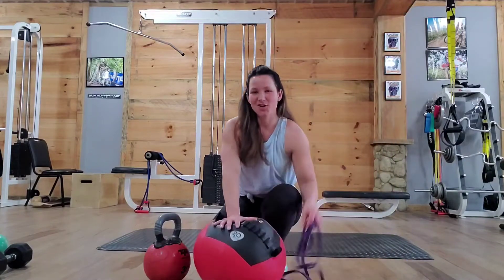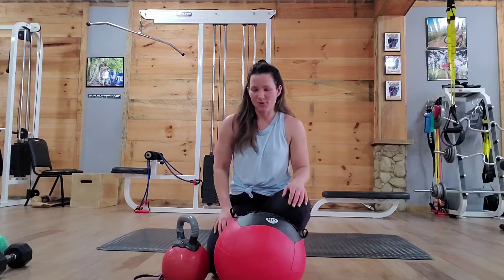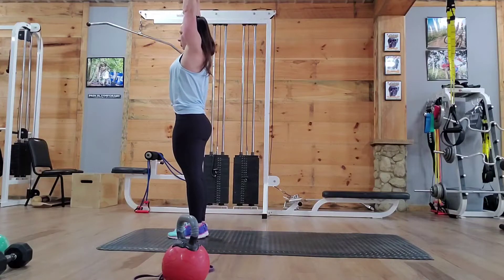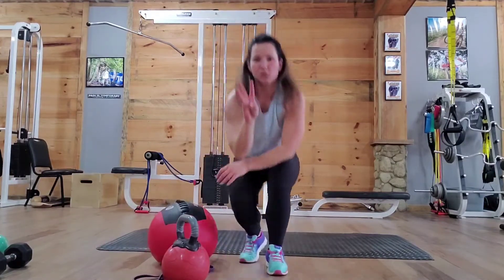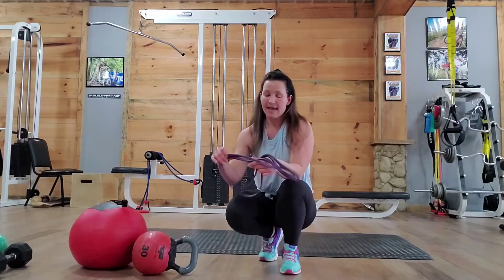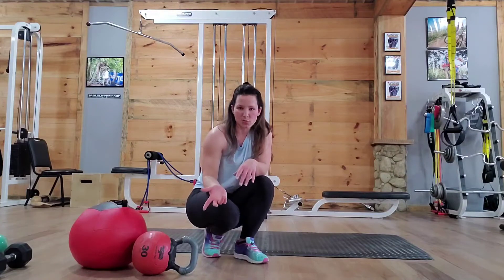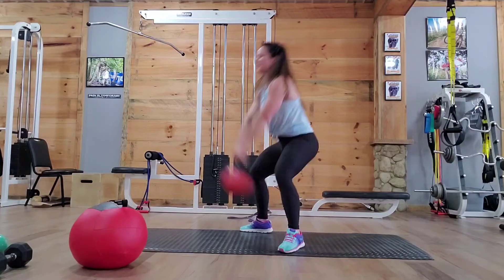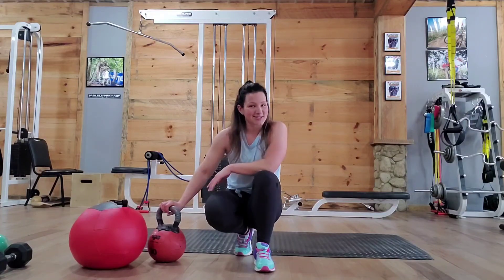Advanced Workout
3 sets 20-30 Overhead Reverse Lunges *Superset with
3 sets x 15 Potatoes

3 sets by 15 bent over resistance band rows *Superset with
3 sets by 15 Pushups

3 sets x 15  Kettlebell squat upright rows *Superset with
3 sets by 15 Kettlebell swings